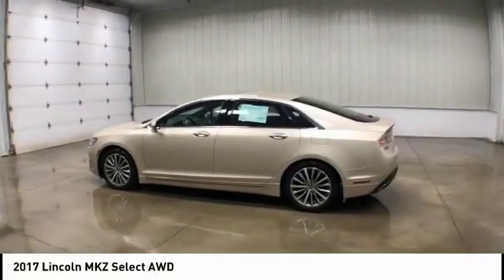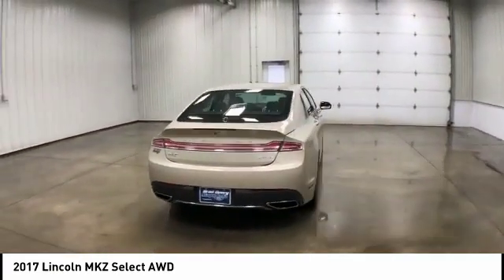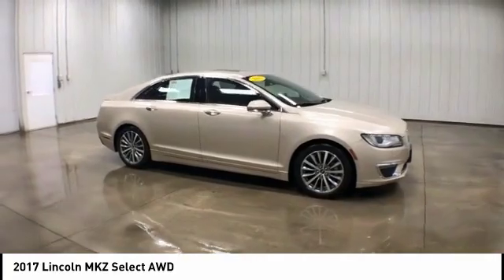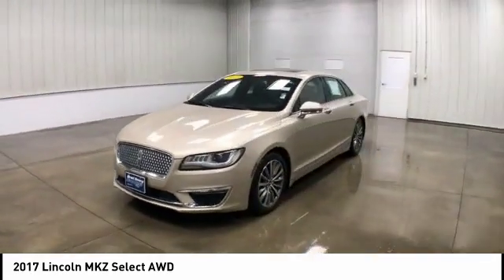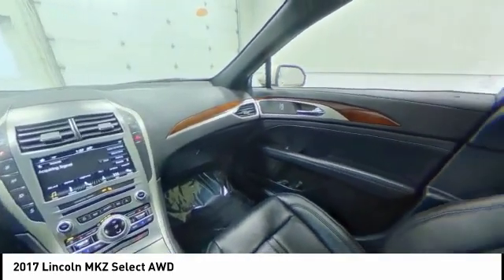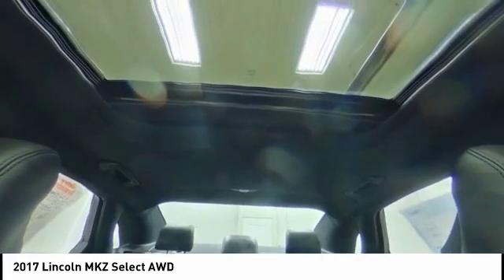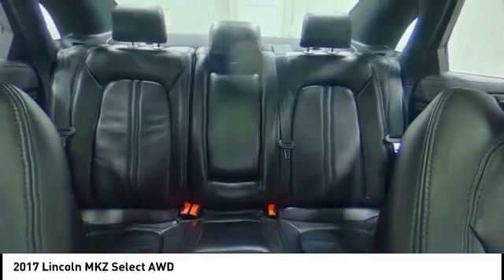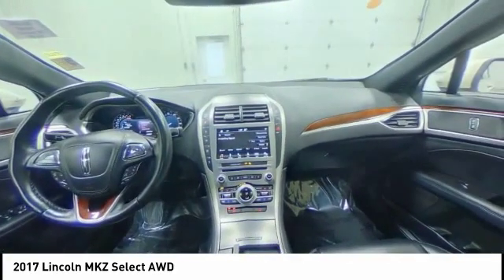2017 Lincoln MKZ Maquoketa IA FP423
2017 Lincoln MKZ Select AWD

112 N. Second Street

** ACCIDENT FREE CARFAX !! **, ** CARFAX CERTIFIED 1-OWNER !! **, ** GPS NAVIGATION !! **, ** POWER SUNROOF/MOONROOF !! **, ** DUAL POWER HEATED LEATHER SEATS !! **, ** REMOTE START !! **, ** KEYLESS GO/PUSH BUTTON START !! **, ** AWD !! **, ** SIRIUS XM !! **, ** MEMORY SEAT SETTINGS PKG. !! **, ** DRIVER / PASSENGER DUAL ZONE CLIMATE CONTROL !! **, ** REARVIEW - BACK-UP CAMERA/MONITOR !! **, ** BLIND SPOT MONITORING SYSTEM !! **, ** REVERSE SENSING SYSTEM !! **, ** POWER HEATED MIRRORS !! **, ** Brad Deery - Where Your Next Vehicle's History Is No Mystery ! **, ** FEEL CONFIDENT WHEN LEAVING YOUR HOME !! **, ** SYNC 3 W/ 8 TOUCHSCREEN **, ** CD/MP3 PLAYER **, ** KEYPAD ENTRY !! **, ** AMBIENT LIGHTING !! **, ** MYKEY !! **.Recent Arrival! Odometer is 9323 miles below market average! 20/28 City/Highway MPGCome see what so many others have already experienced, the Deery Difference! Brad Deery Ford is now a part of Iowa's largest group of dealerships where customer satisfaction is our #1 goal. New Owner, New Experience. Welcome to the Deery Family!Reviews:* Comes well-equipped with many standard features that cost extra on competitors; hybrid model available at no extra charge; impressively quick acceleration with new turbocharged V6 engine option; free pickup and delivery for service. Source: Edmunds